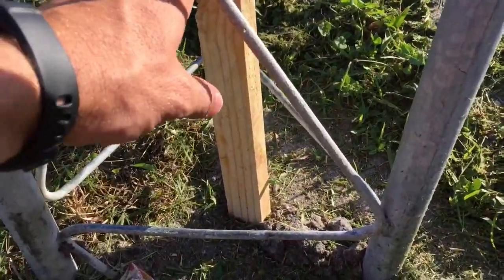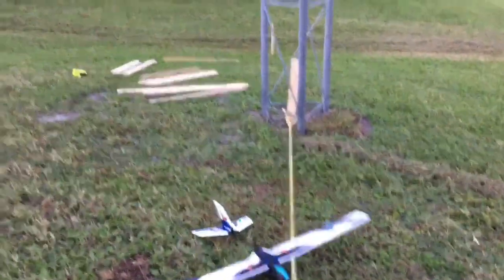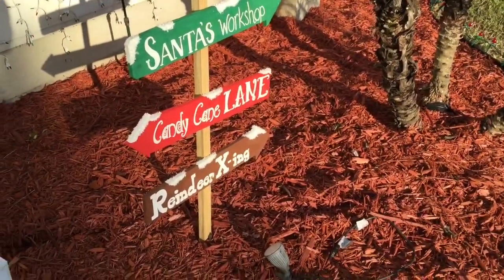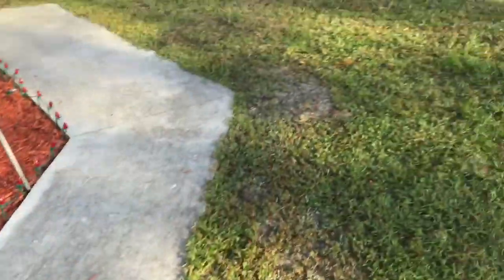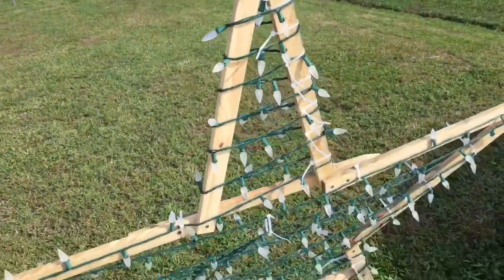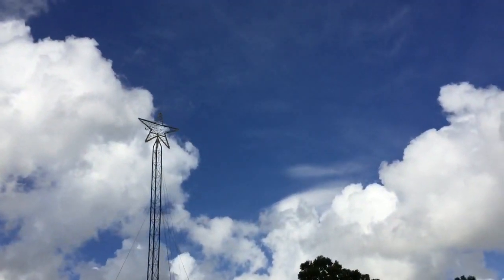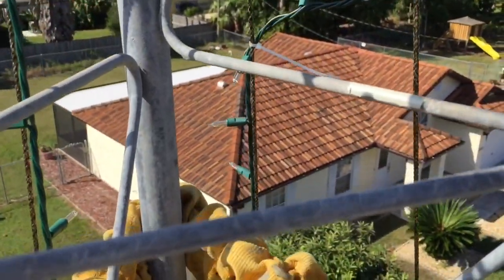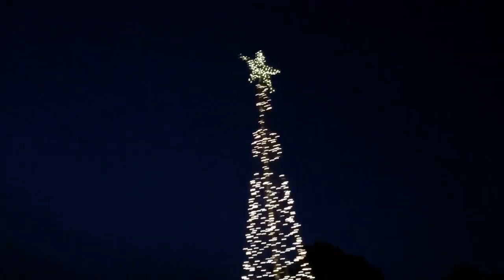2015 Vlog #7. Lights are going up.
Follow along as we "Christmas".